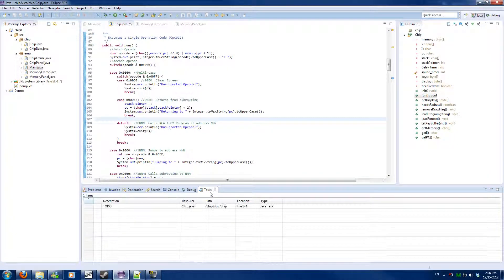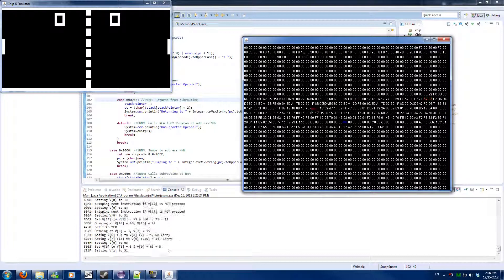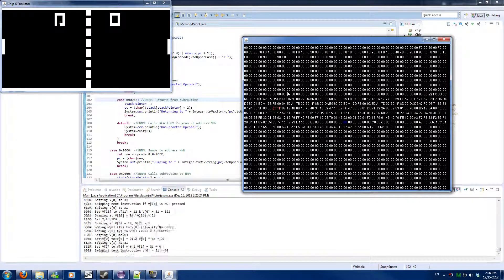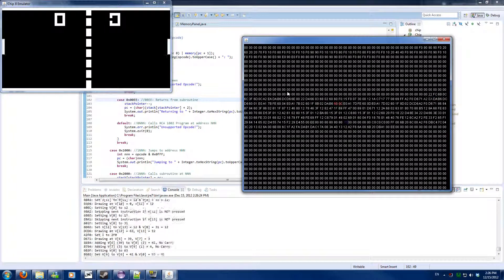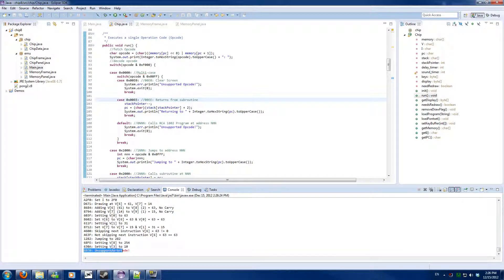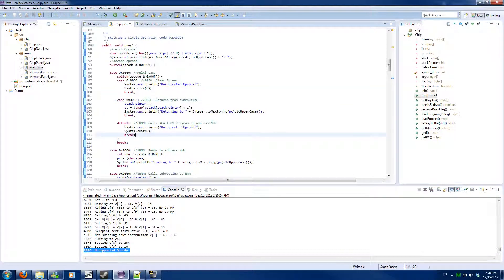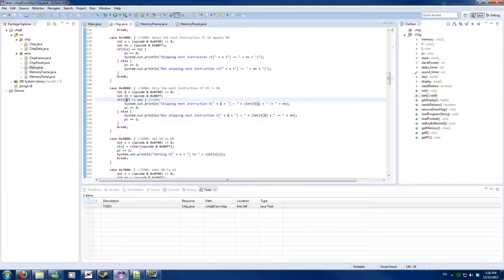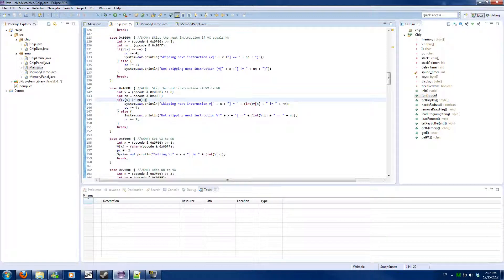Make your own emulator - S1 Part 8-2: Debugging Revenge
This will cover:
The next couple of opcodes